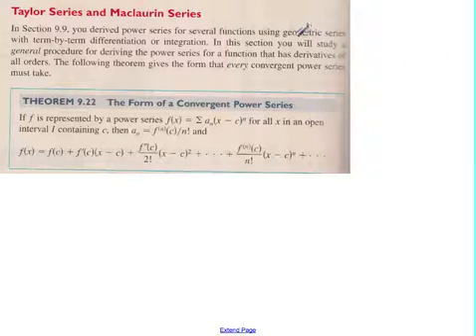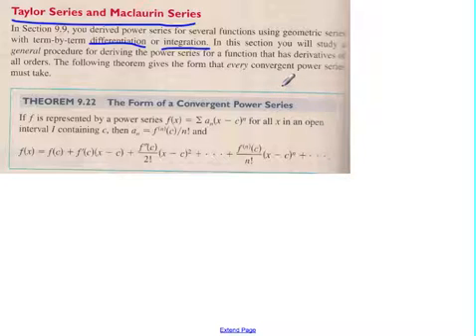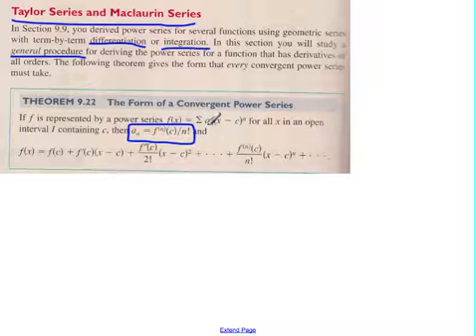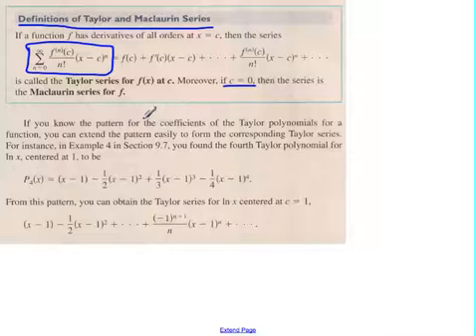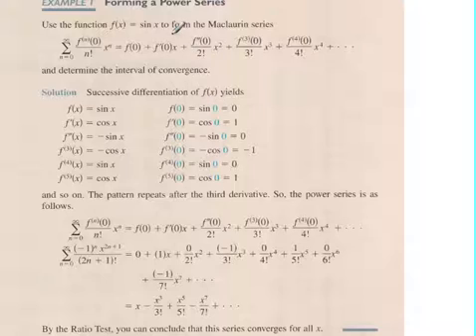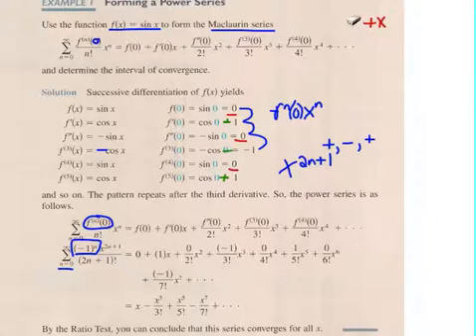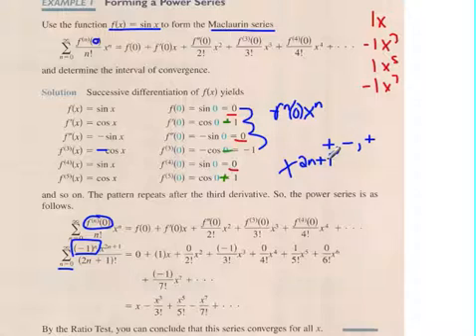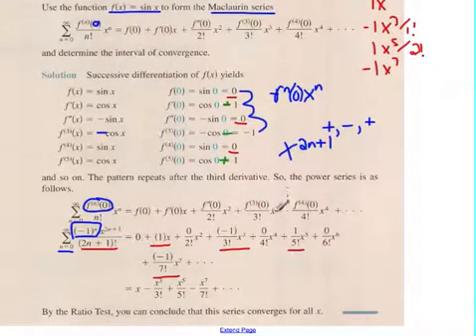BC Calc 9 10 1 Modeling Functions with Taylor and Maclaurin Series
High Amount of Theory involved in this one-- look to video 3 for more practical examples